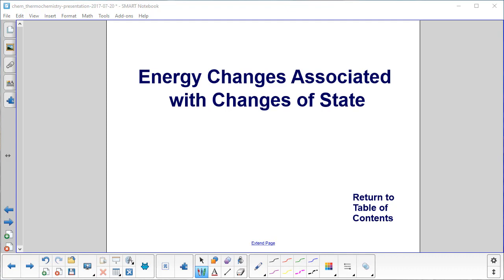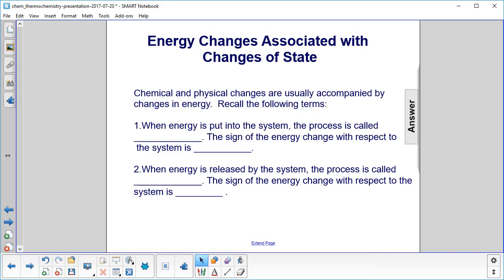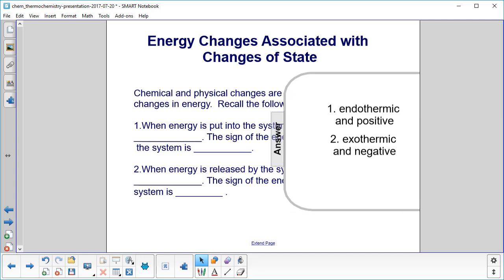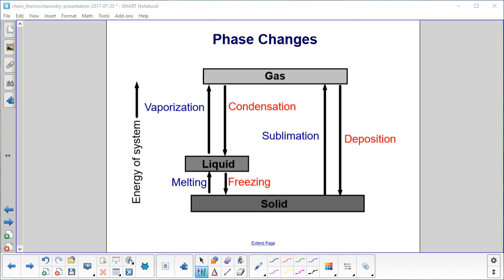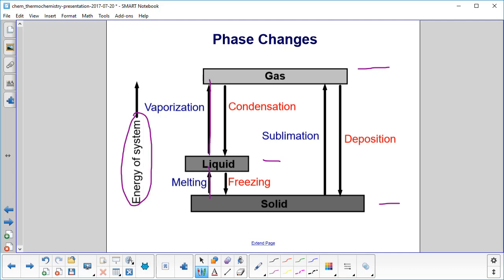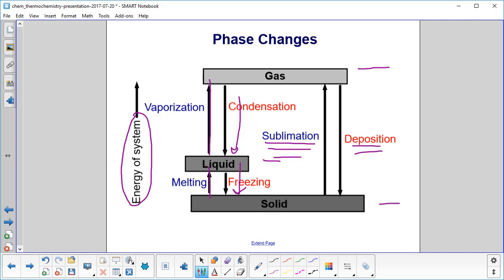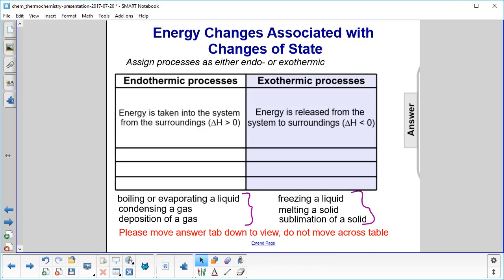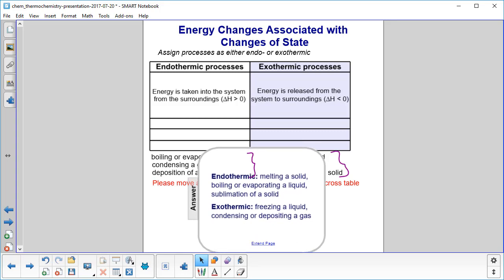Chem Thermochemistry Energy Changes Part 1